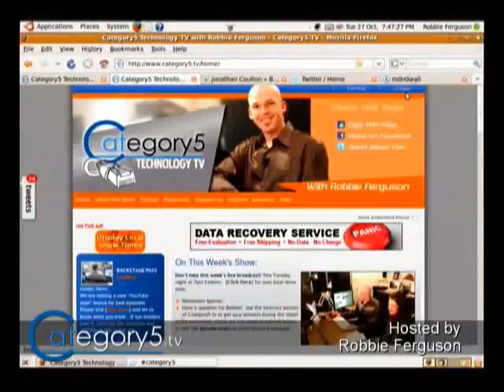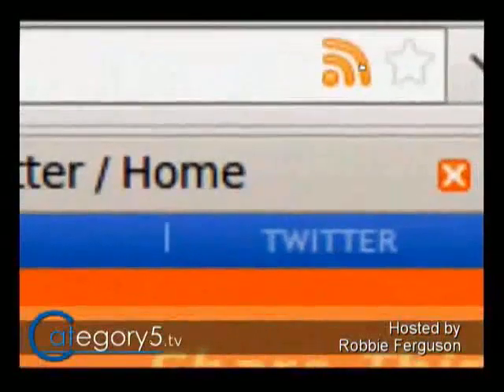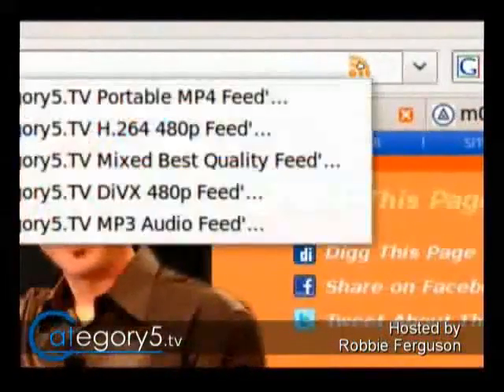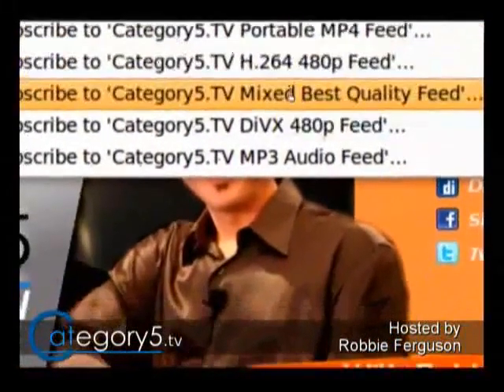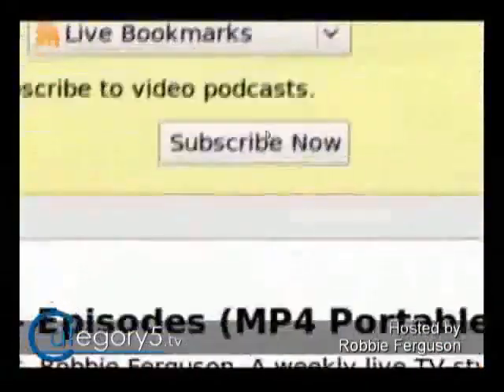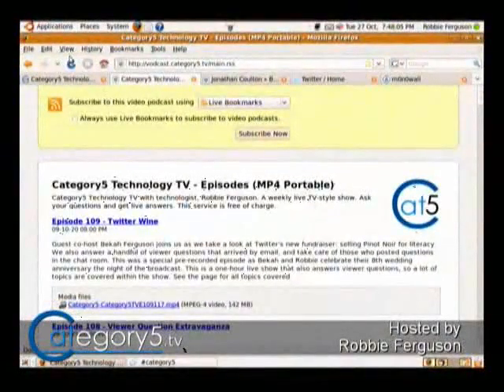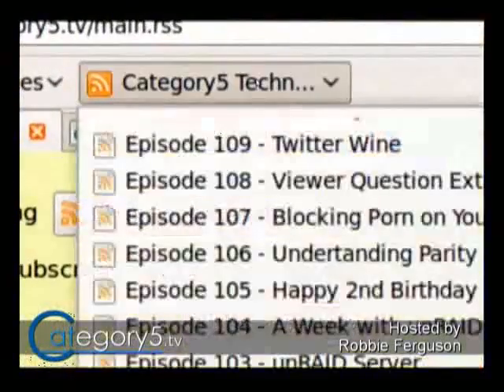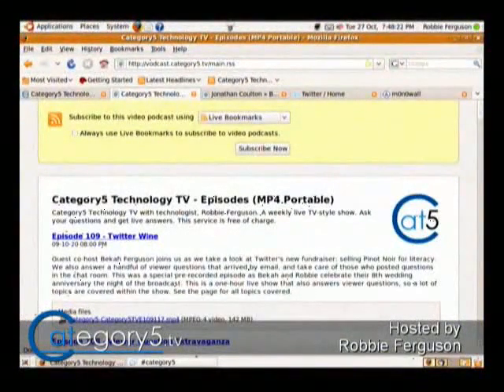110.07 - Robbie's Tip - Subscribing to rss with firefox